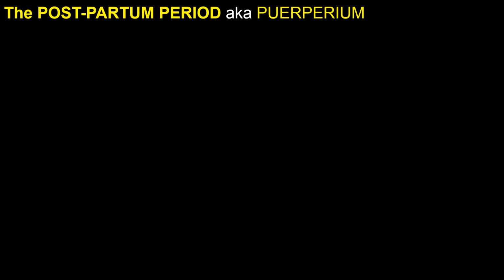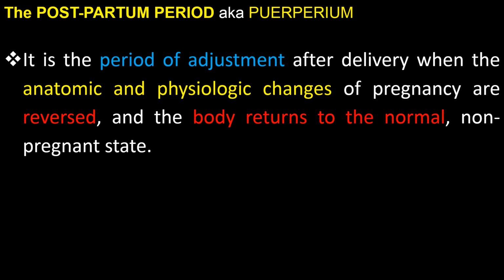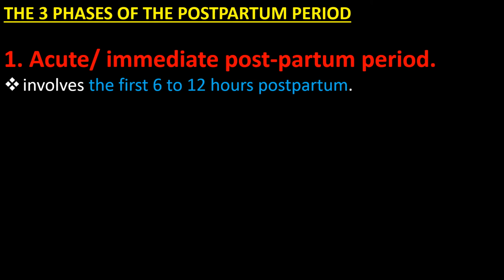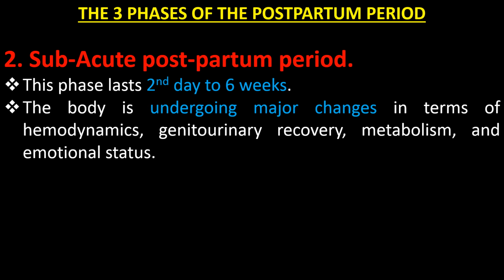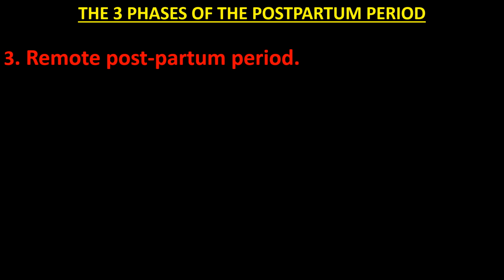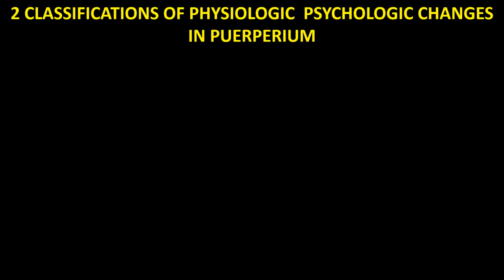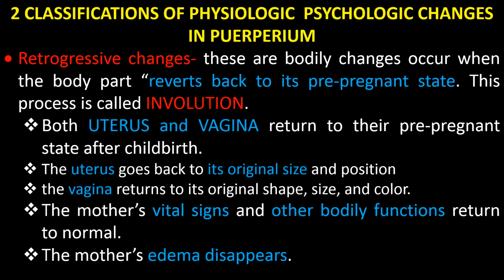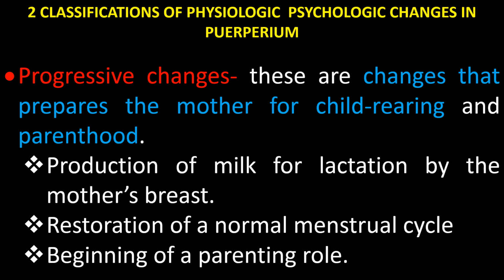Class 5 INTRODUCTION TO THE 4TH STAGE OF LABOR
Here's another Video Lecture for CP 101B (5/9).
Our topic is the Introduction to the 4th stage of Labor!

Enjoy the quick Video!